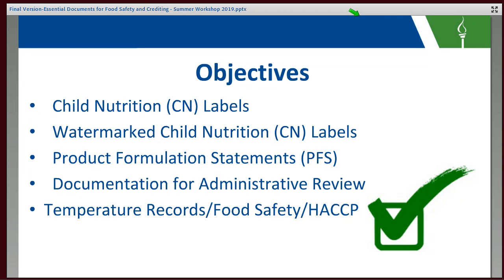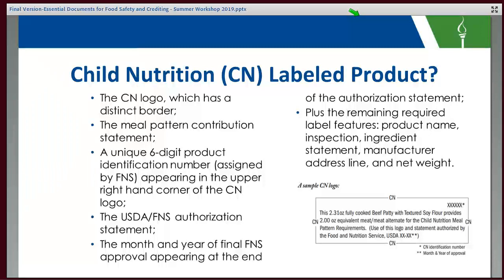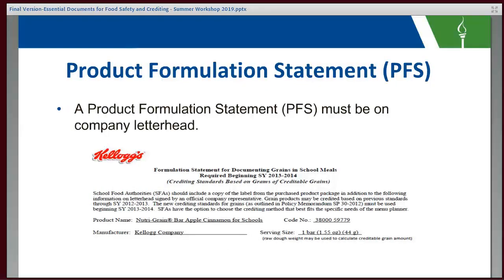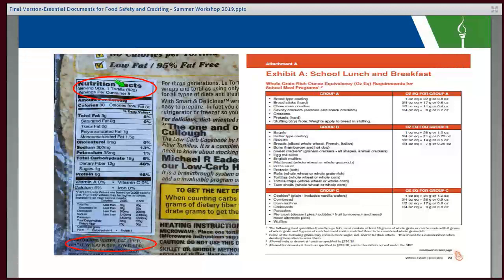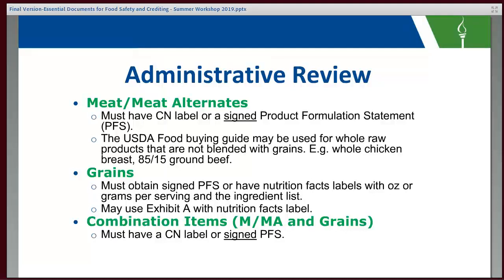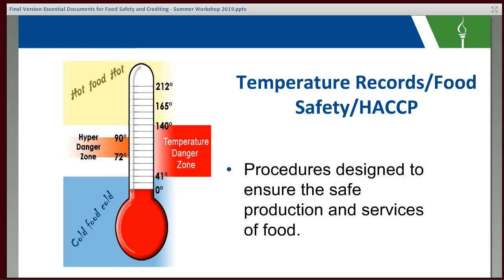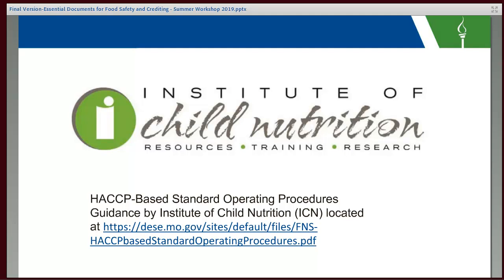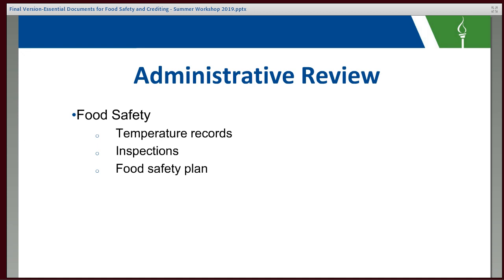Essential Documents for Food Safety and Crediting